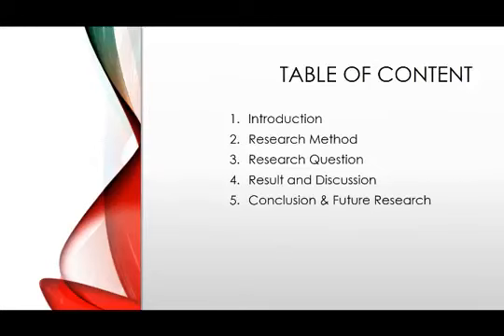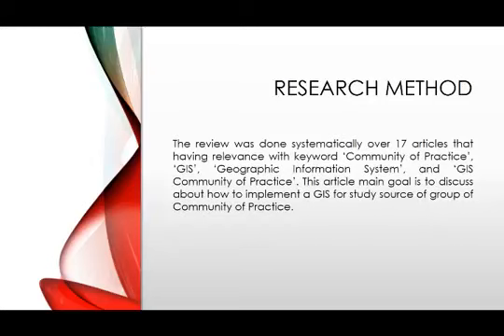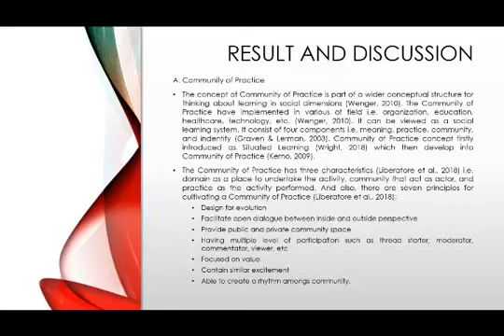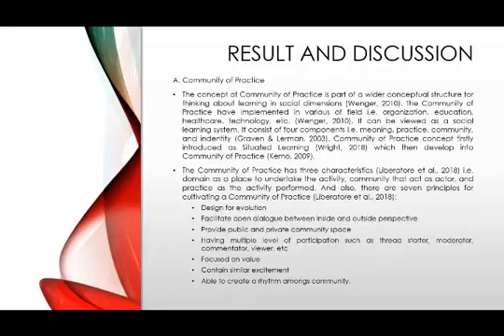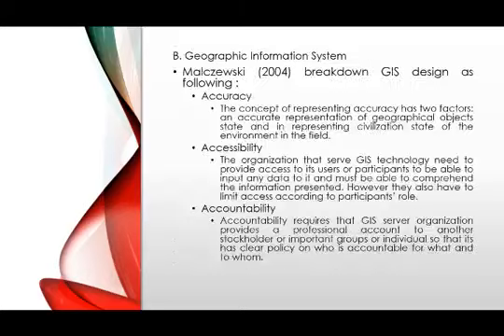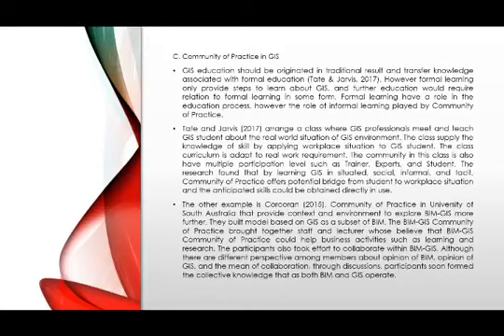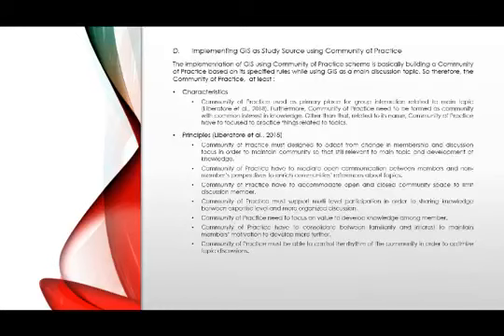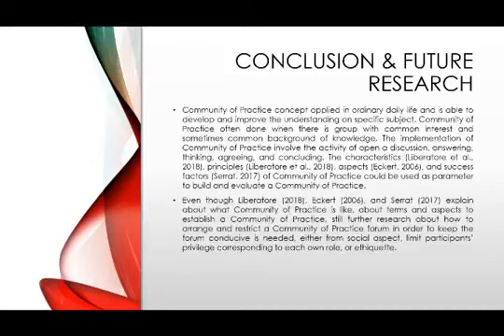Room 5 - 27 - Wiku Sidik Dananjaya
Room 5 - 27 - Wiku Sidik Dananjaya - The Implementation Of GIS As A Means For Study Source Of Community Of Practice